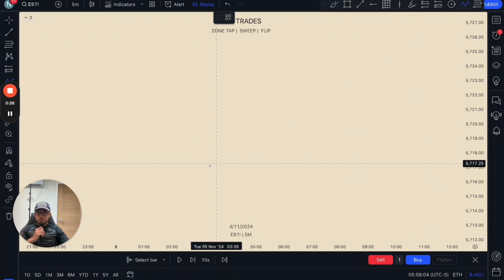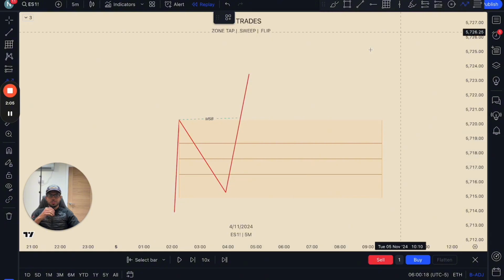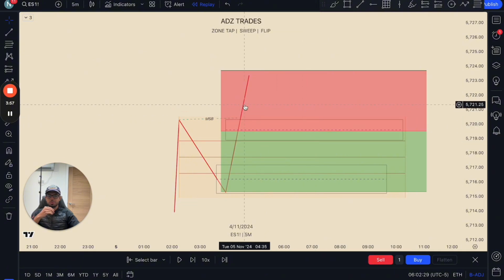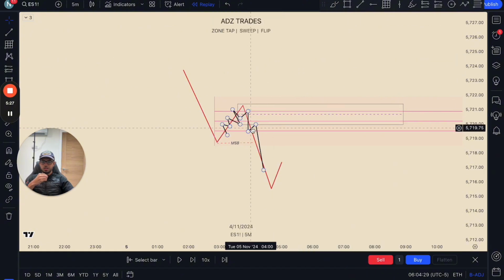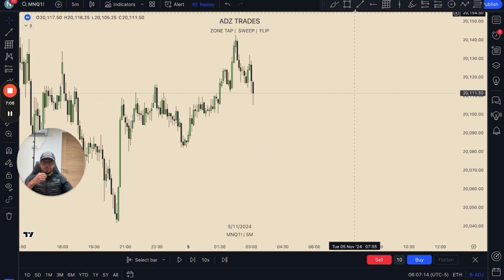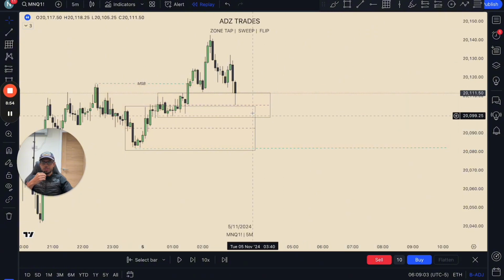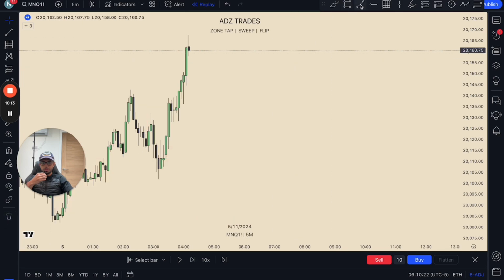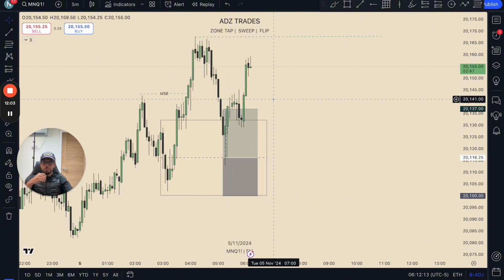Mastering Precision: Entry Zones Within Zones!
This will show you the precise entry points within your zones to catch winning trades!